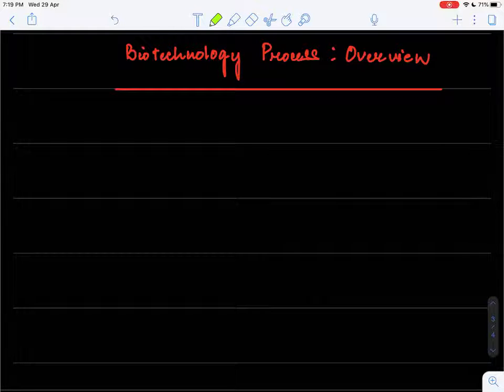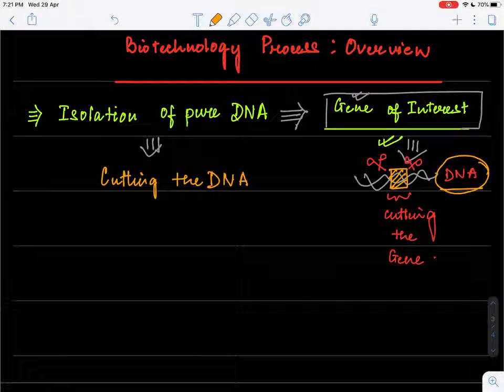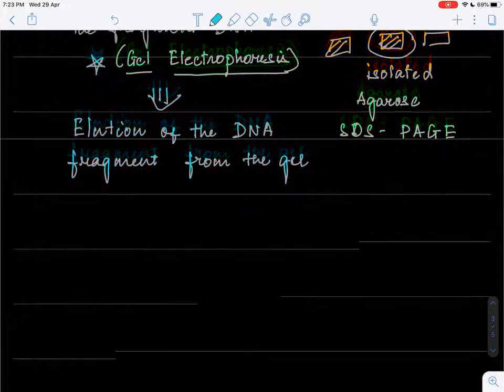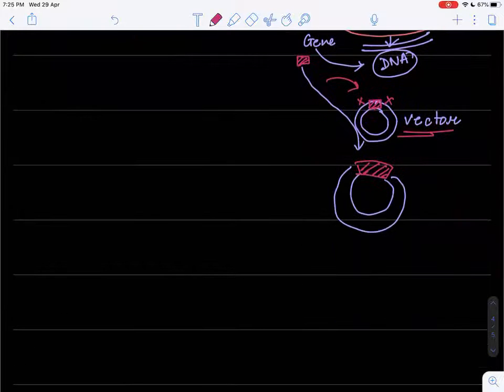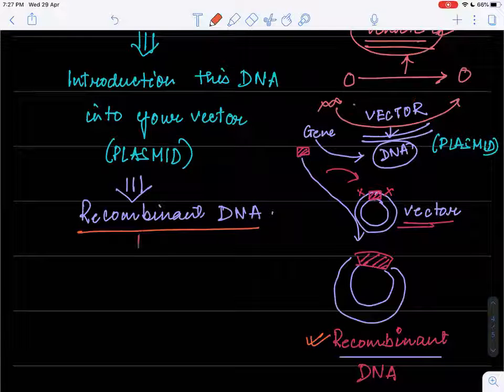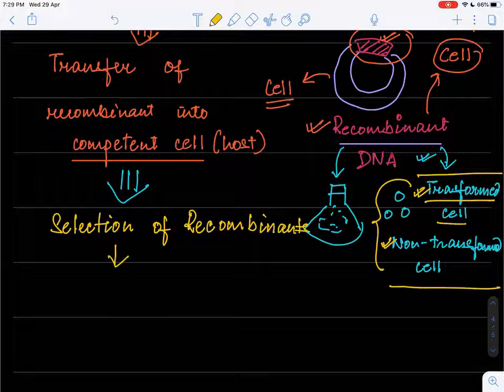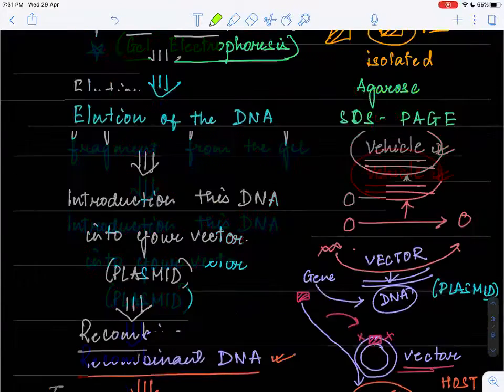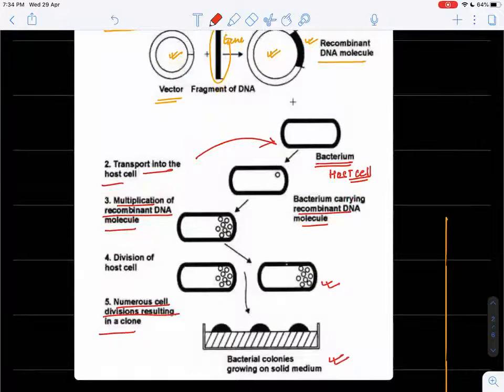Biotechnology class12 NOTES | Biotechnology principle and processes class 12 notes |. NCERT| NEET